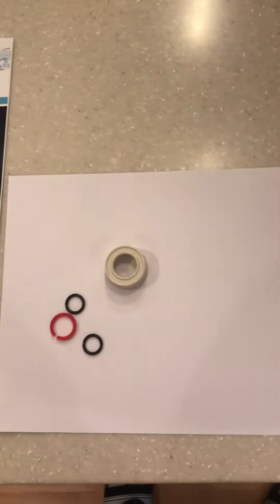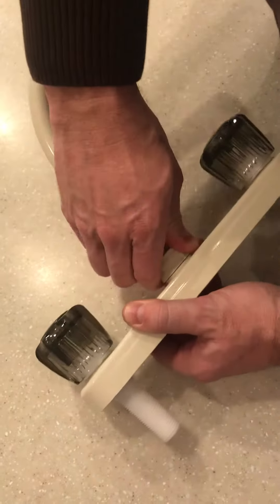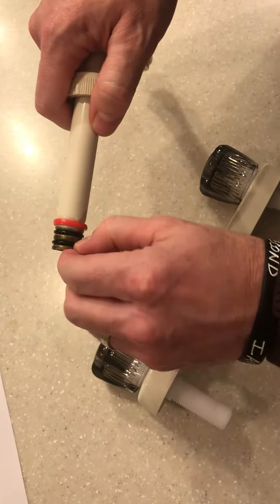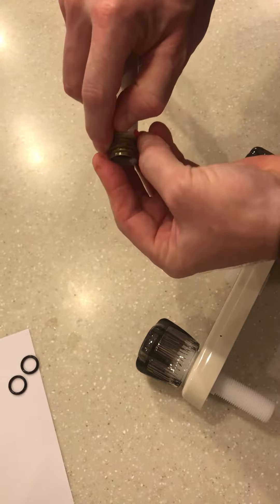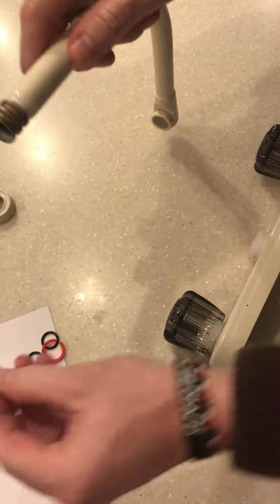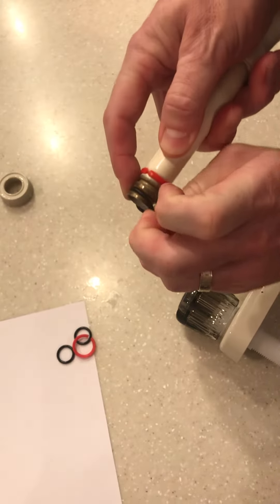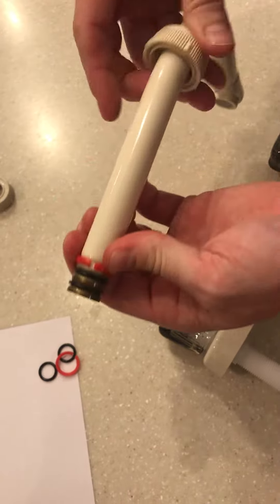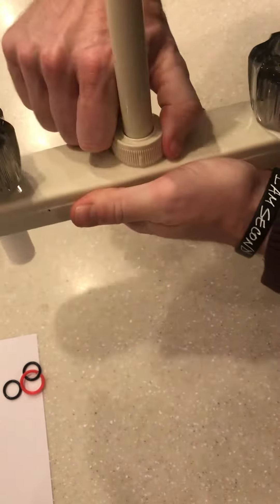DF-RK510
Dura Faucet replacement instructions for DF-RK510